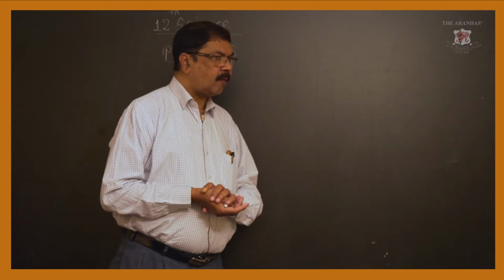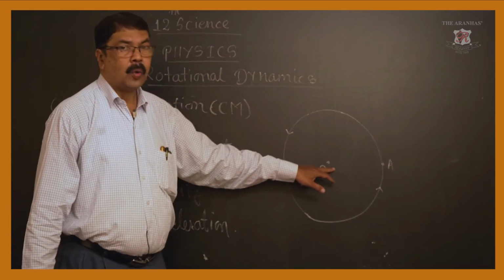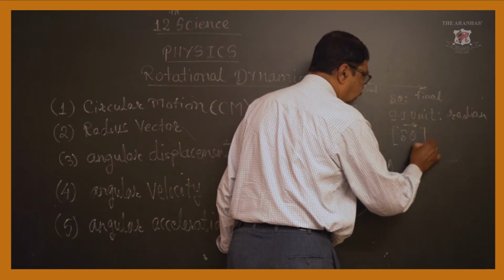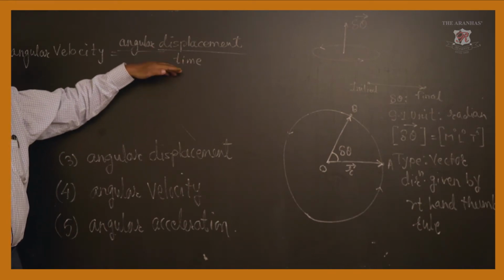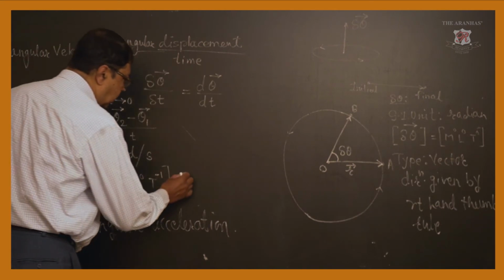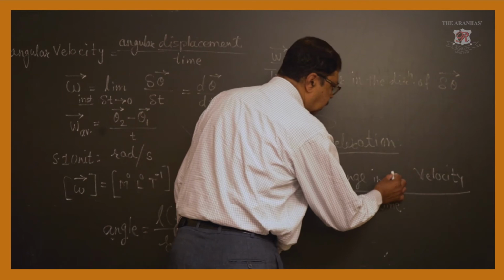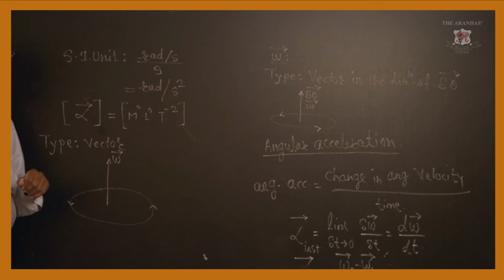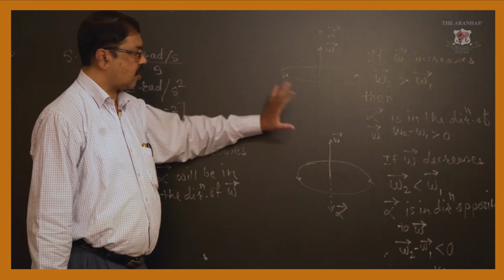Y226 12th-Science Physics Rotational Dynamics Part-01